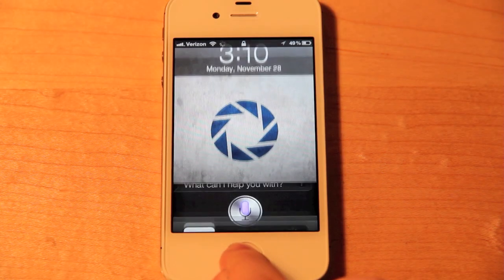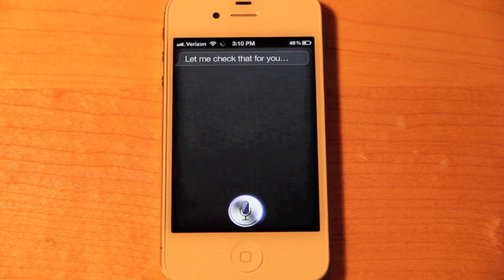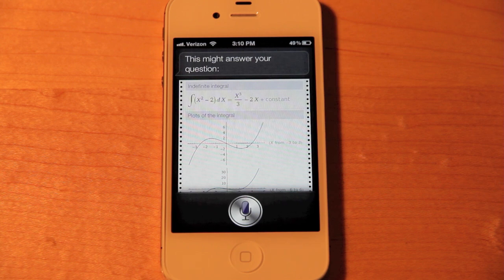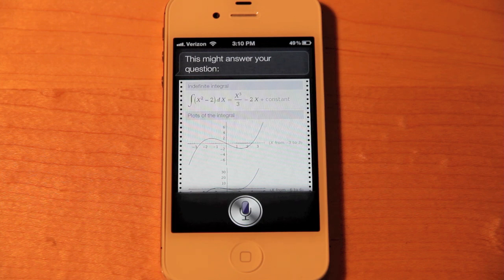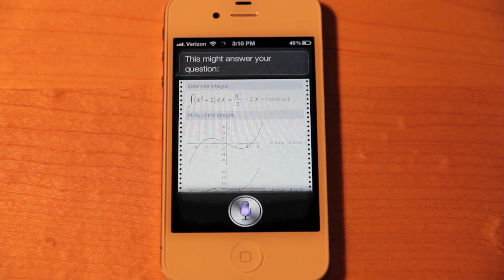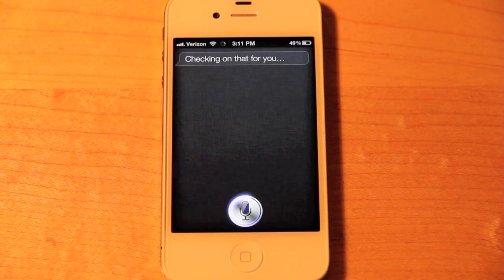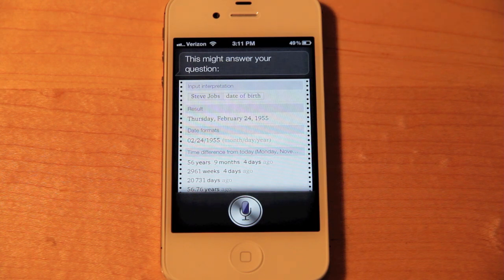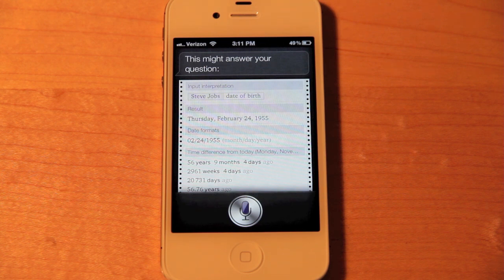SIRI DOES CALCULUS!